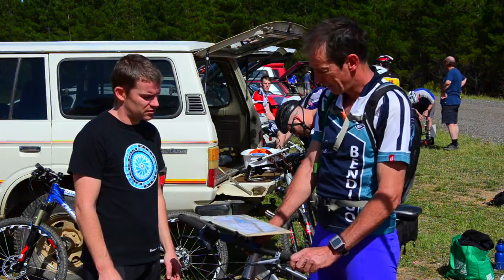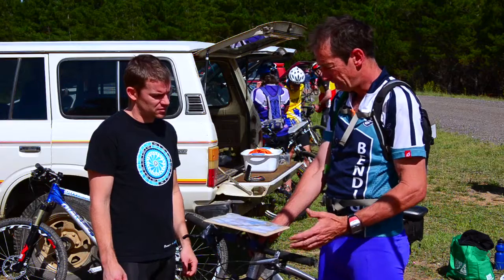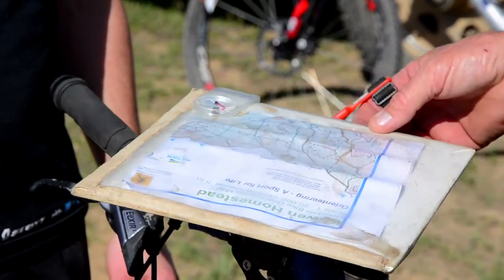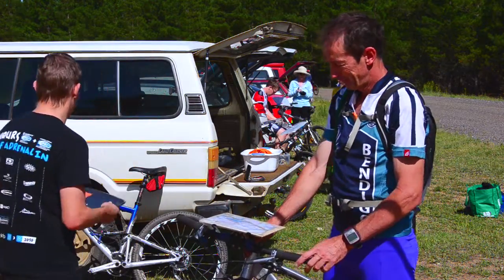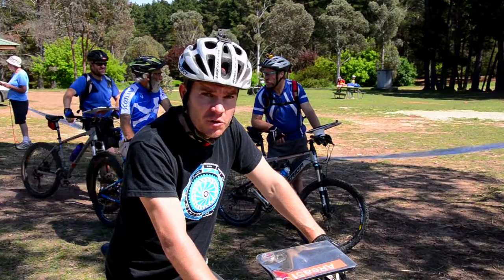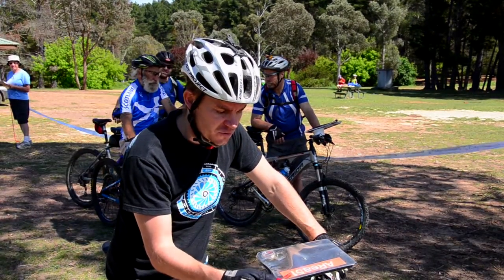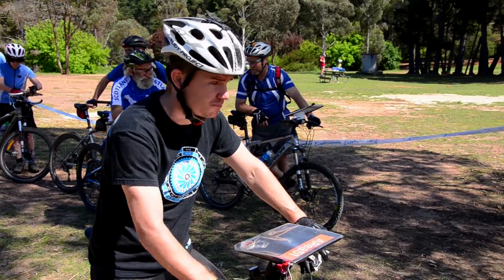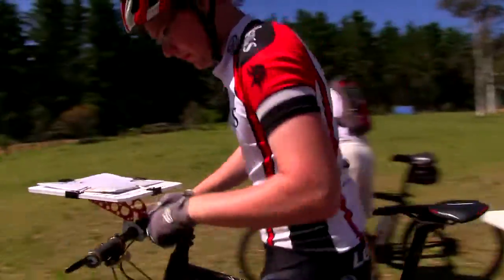Mountain Bike Orienteering - How To Get Started [1 of 3]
Mountain Bike Orienteering - How To Get Started